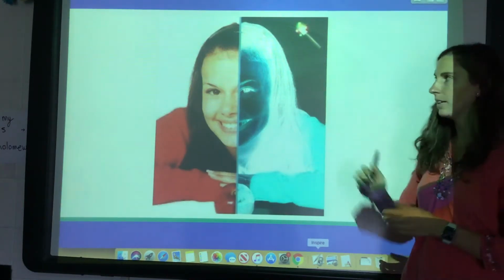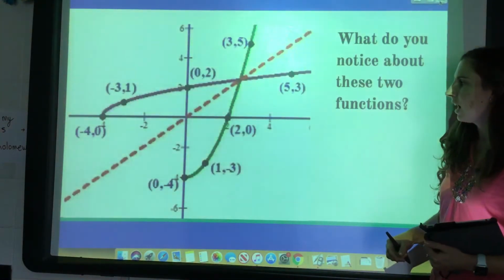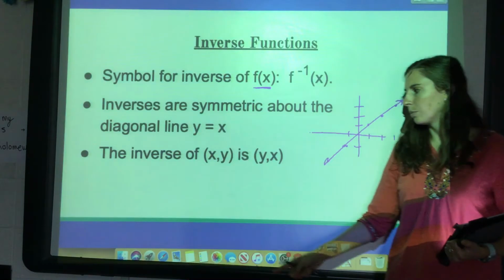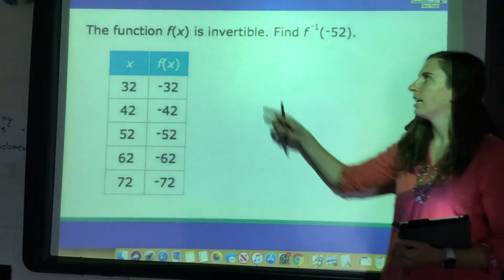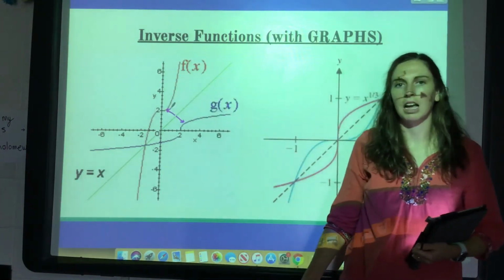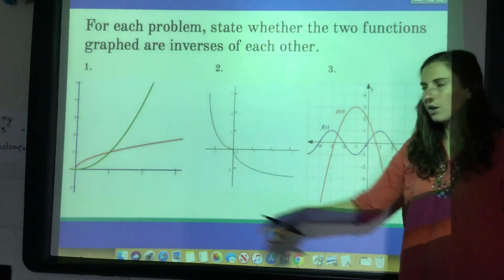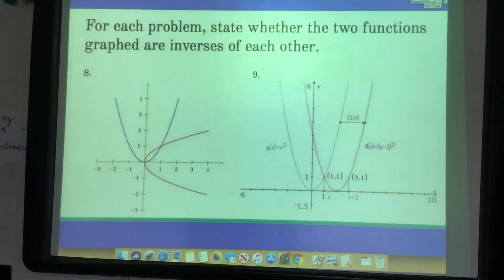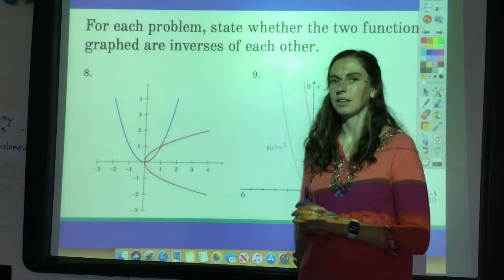Inverse Functions: Tables and Graphs (Part 1)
An intro to inverse functions.
Finding inverse tables and inverse graphs.

Algebra 2